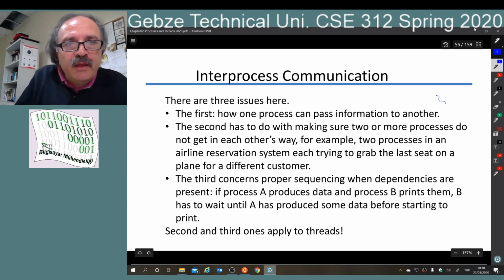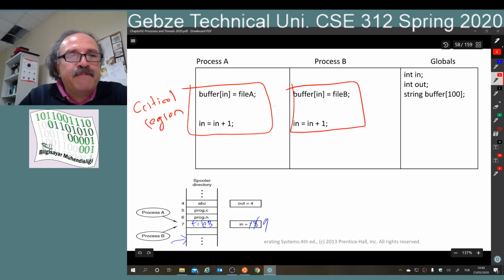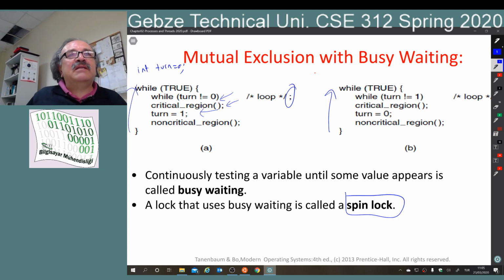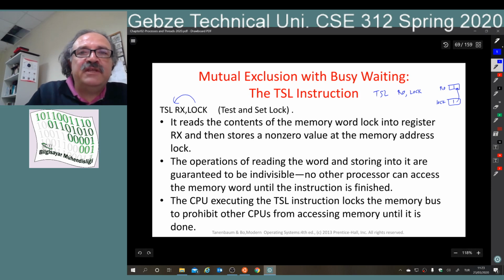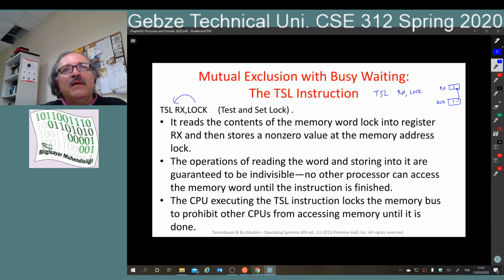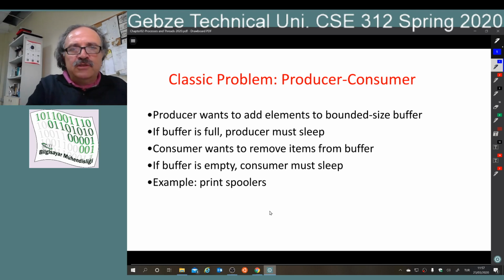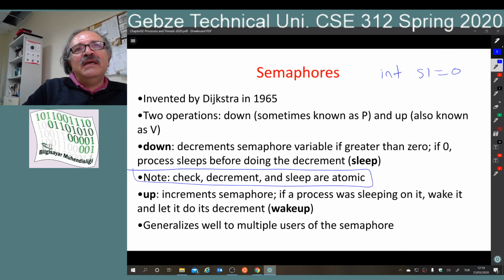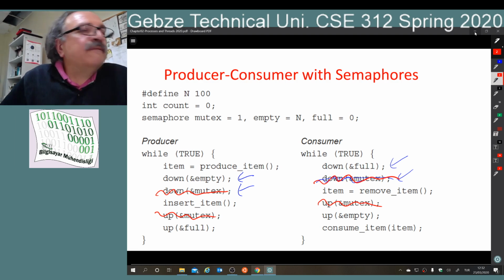CSE 312 Spring 2020 Mar 23 operating system live stream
Interprocess communication, TSL, producer-consumer, semaphores